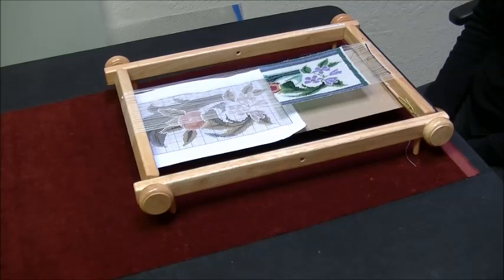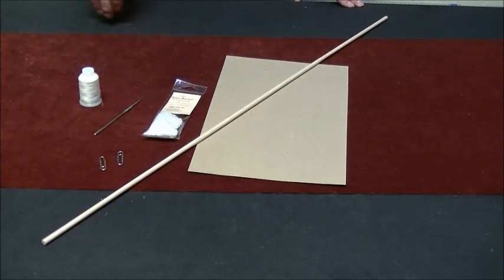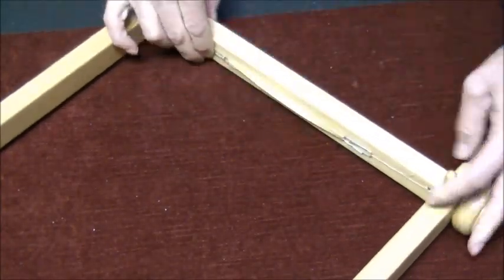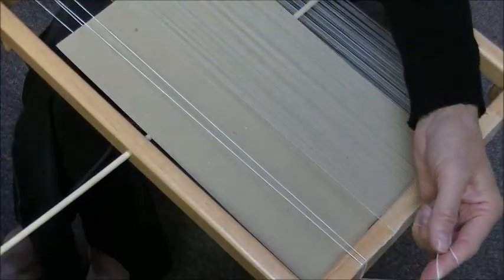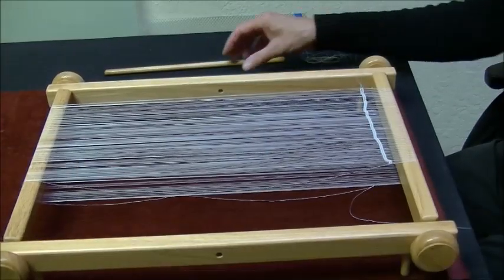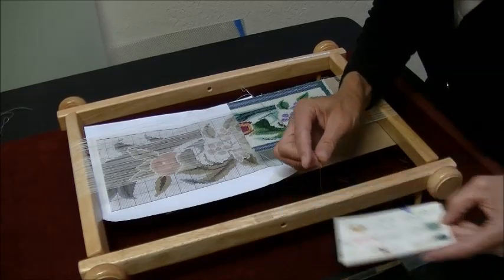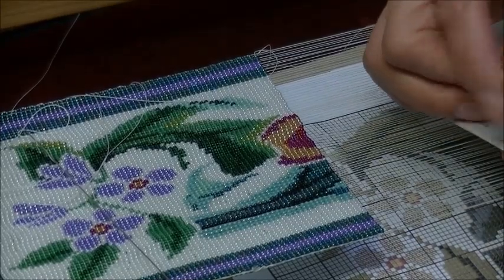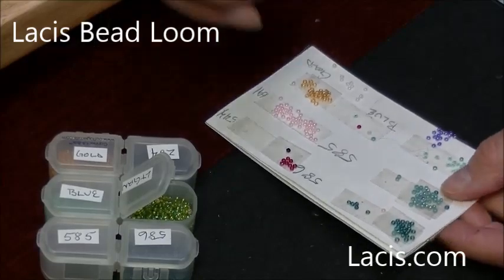Lacis Bead Loom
Instructions for using the LB98 Lacis Bead Loom